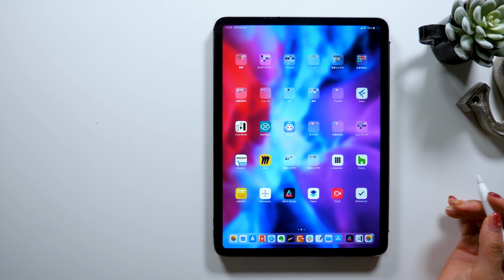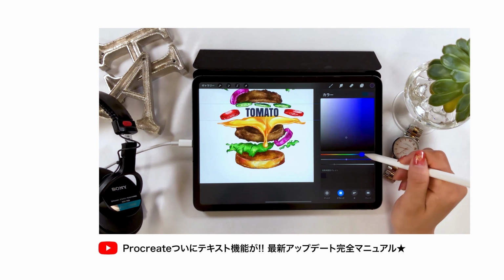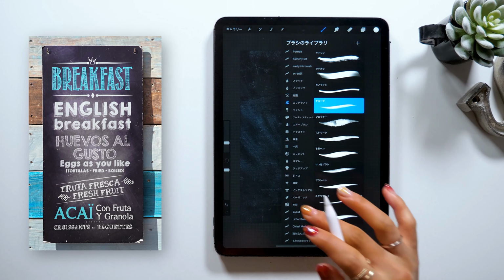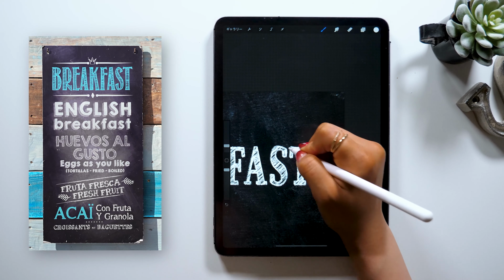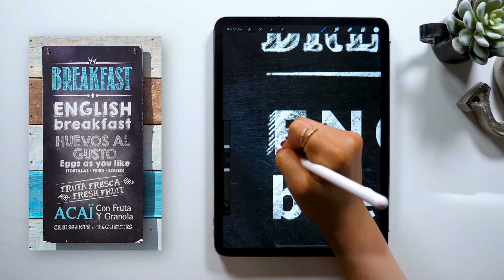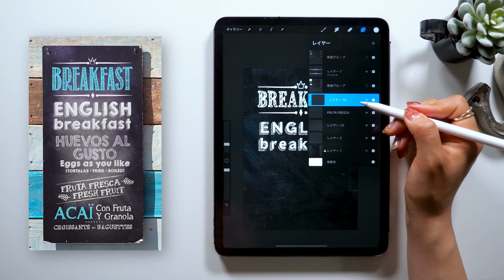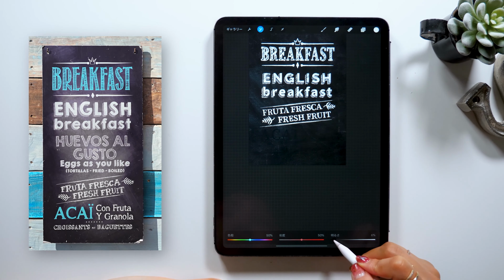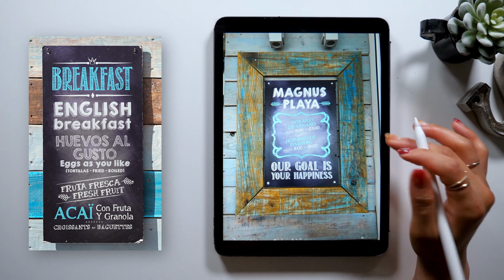Creating Chalkboard Design on iPad. [ Procreate ]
▼My tools:
・iPad Pro 2018 / 11inch 1TB celler model
・Apple Pencil

+software:
Adobe Premiere Pro/
Adobe Audition /
Adobe After Effects /
Adobe Photoshop /
Adobe XD /

+Recording equipment
▼Camera-Panasonic GH5